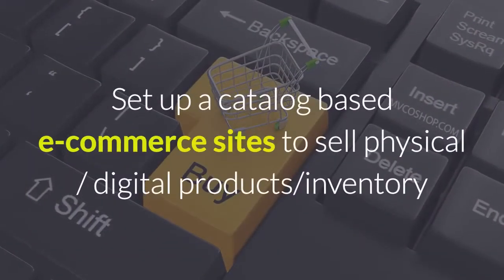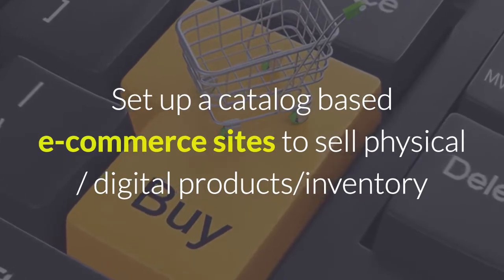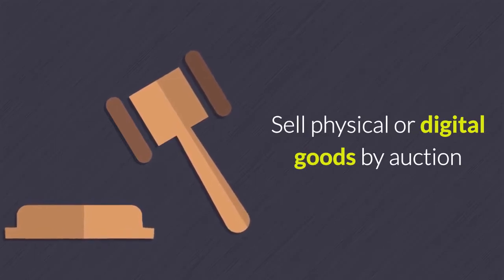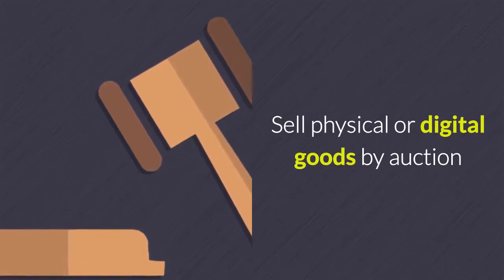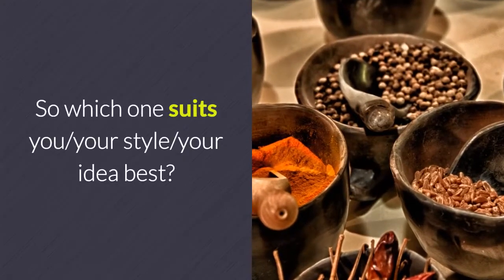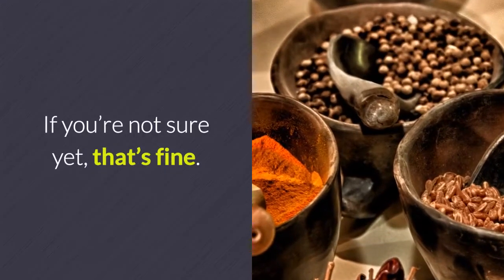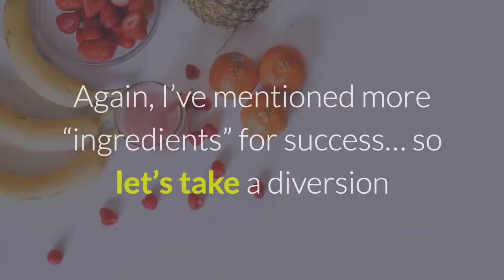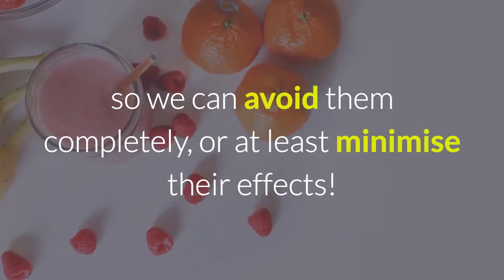Online Revenue Models Part2 🕯 Your Brilliant Idea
So now you are familiar with the main types of transactions used online.. Try to determine which ones are used as we work through this (small) list of different website types below. We'll have a very quick look at them all to see what it is that they do, and how they make money online.